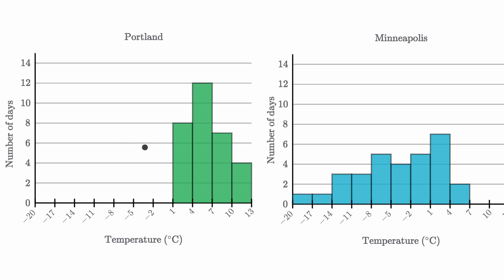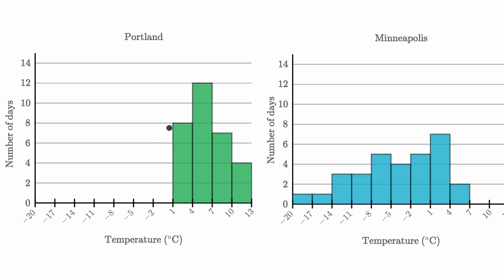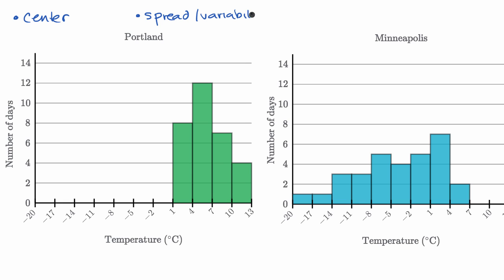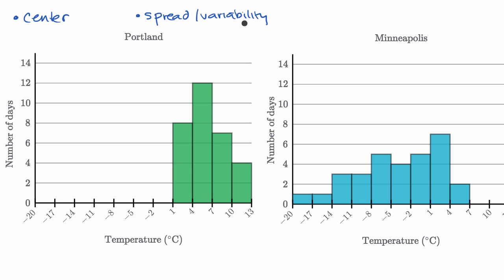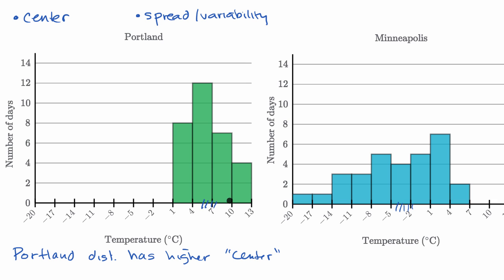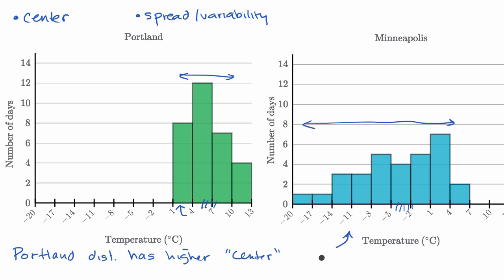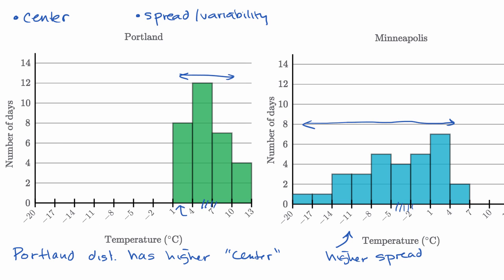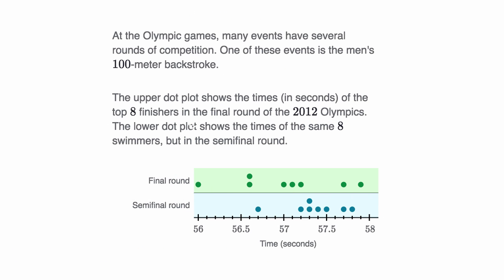Example: Comparing distributions | AP Statistics | Khan Academy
Courses on Khan Academy are always 100% free. Start practicing—and saving your progress—now

Compare distributions using the features of shape, center, spread, and outliers.